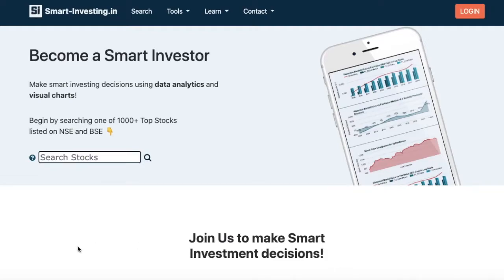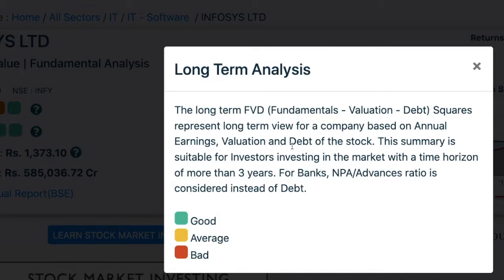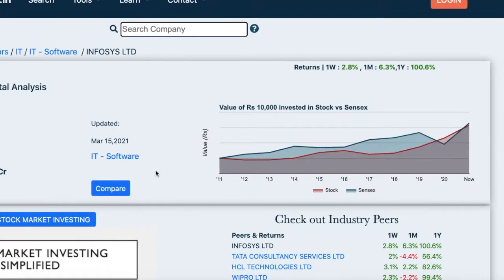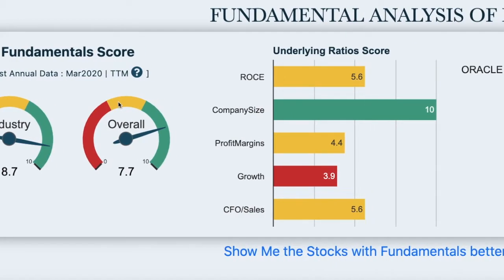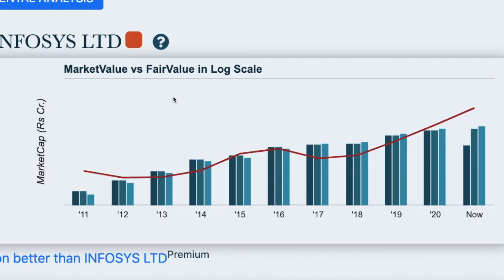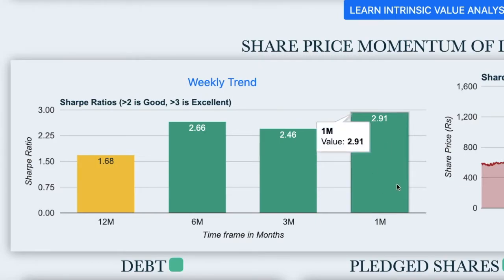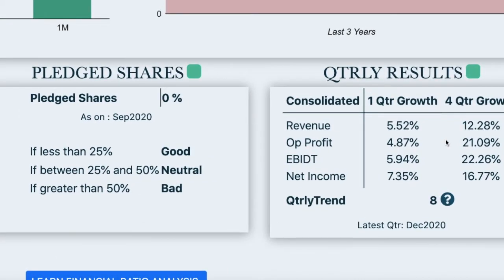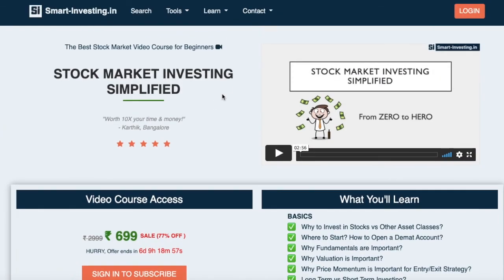Product Demo : Smart-Investing.in, a D-I-Y (Do-It-Yourself) Stock Research Platform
This video will give a product walkthrough on how to understand the 6 key indicators(long term + short term) in the company reports searched in Smart-Investing.in.

The Key indicators are:
1. Fundamentals
2. Valuation
3. Debt (non-banks) , NPA (Banks)
4. Quarterly Earnings Trend
5. Price Momentum
6. Pledged Promoter Shares